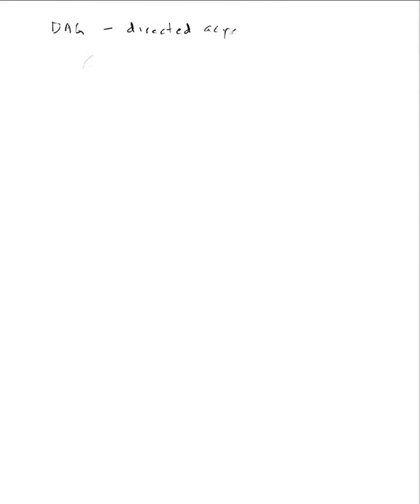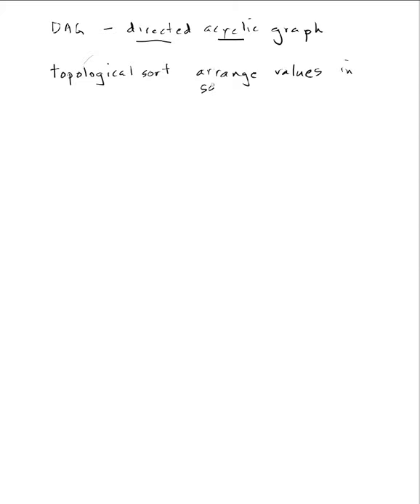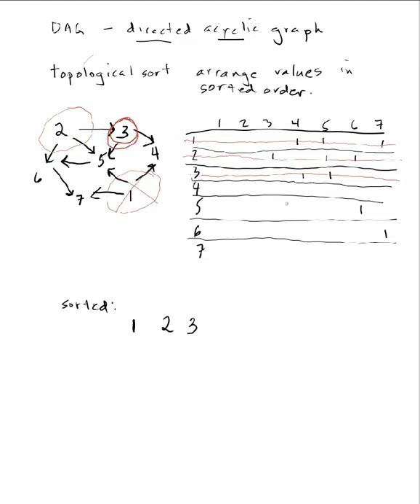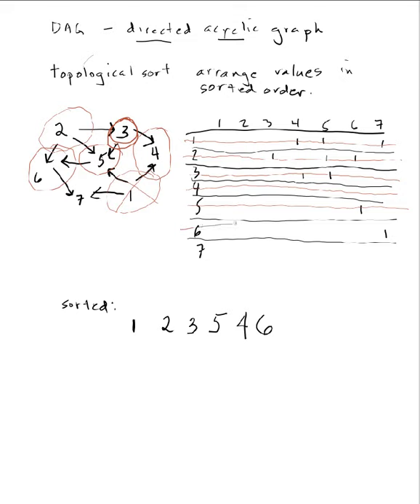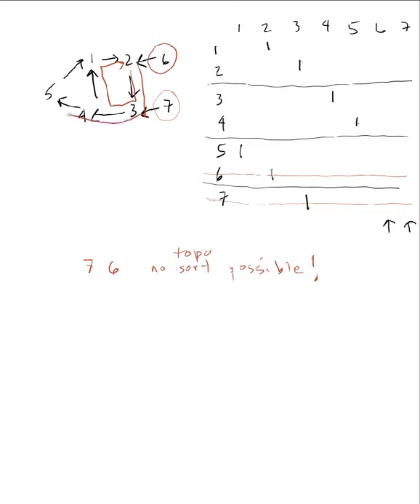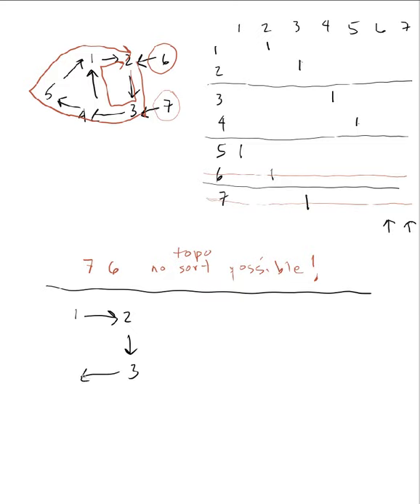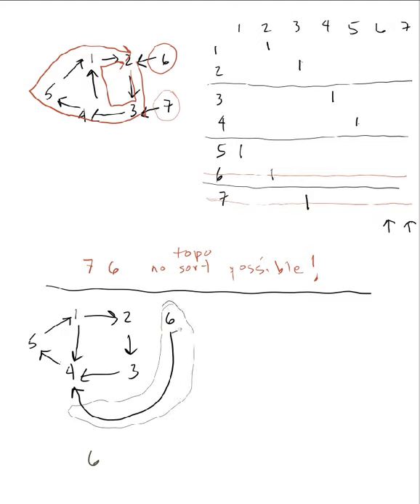TopologicalSort.mov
Example of DAGs and topological sorts